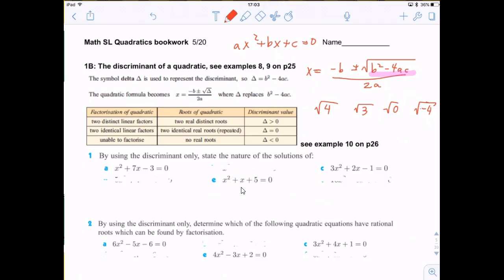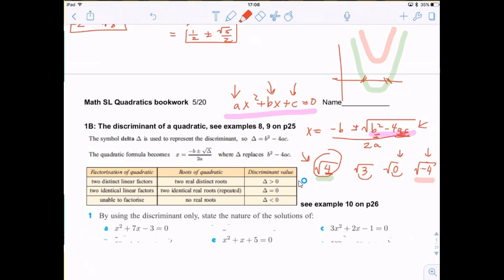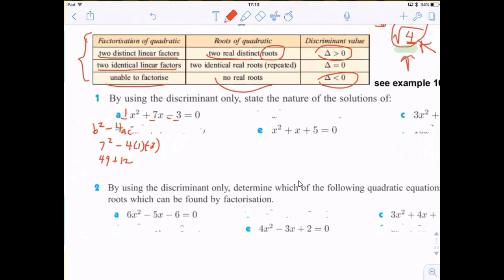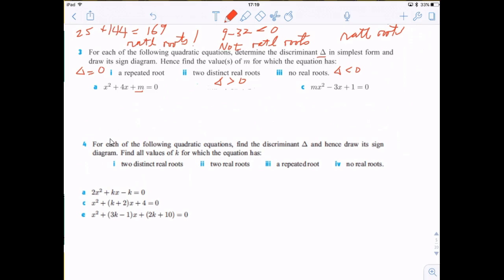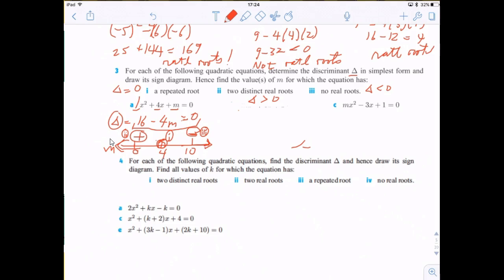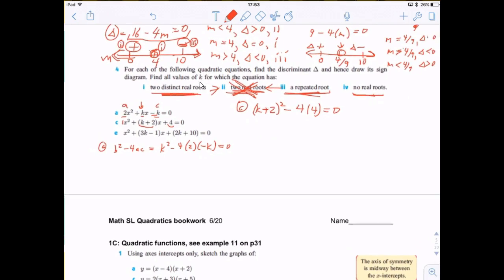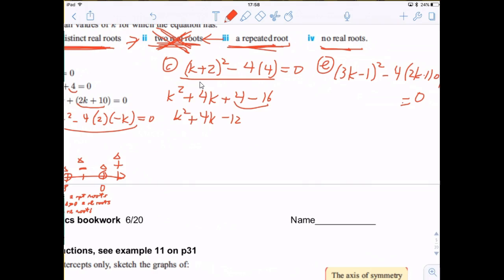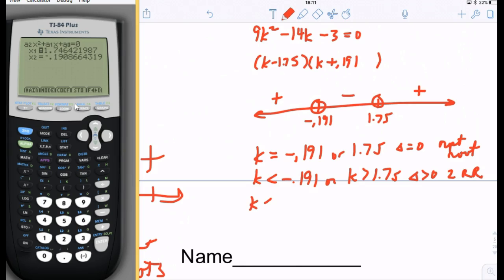Math SL quadratics p5